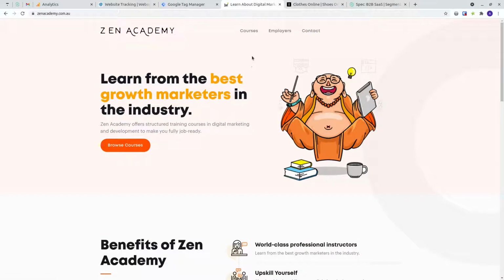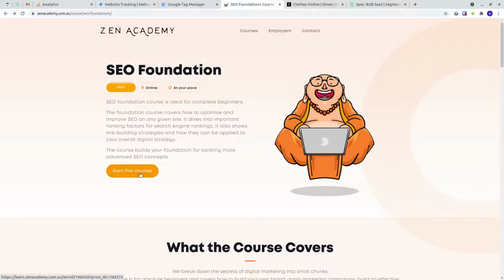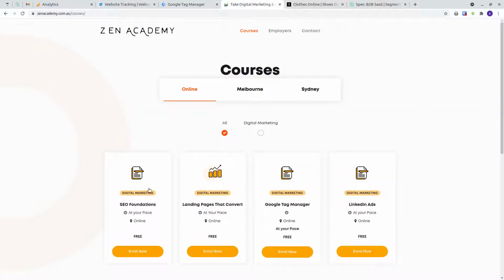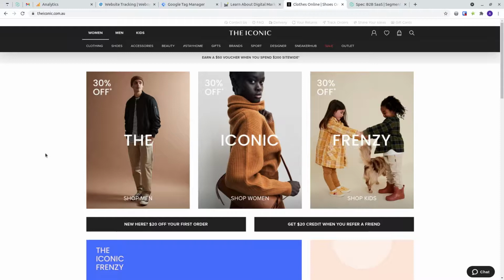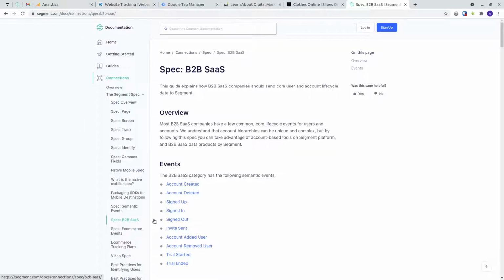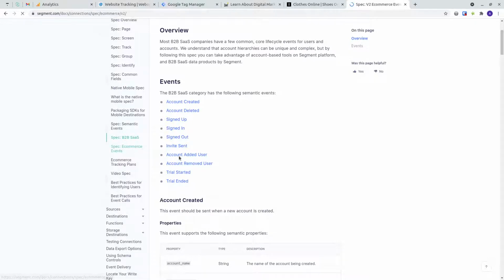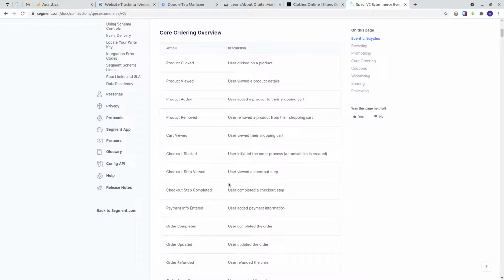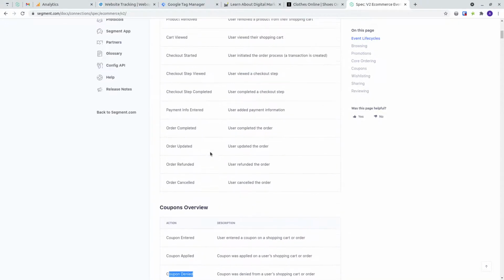Google Ads Tracking Plan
Before setting up a Google Tag Manager it's always effective to set up tracking where you can see your ad clicks lead to valuable customer activity on your website.